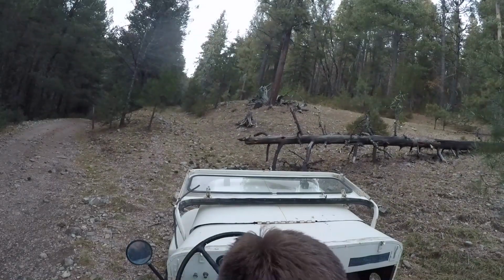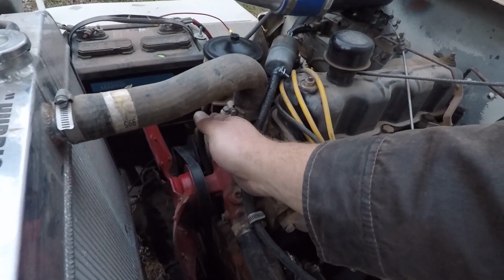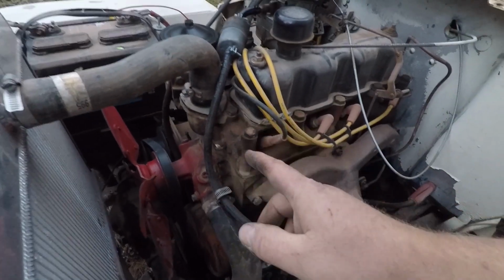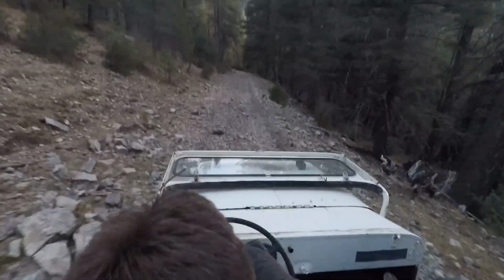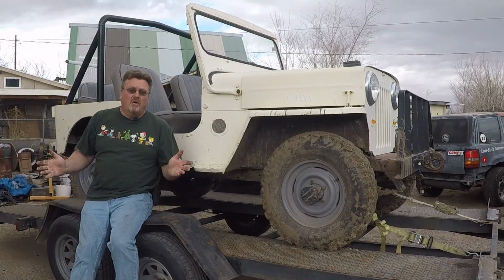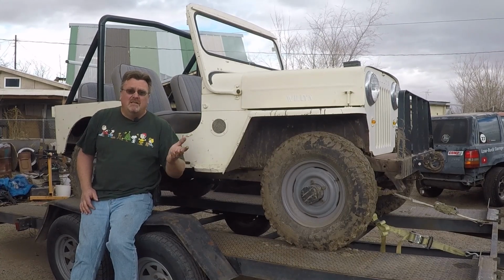Merry Christmas! CJ-3B Flatfender and Carols.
I took my family for a cruise in the mountains in our Willys Jeep CJ-3B.  It was a great way to get in the holiday spirit and enjoy a nice cruise in a mountain pine forest.